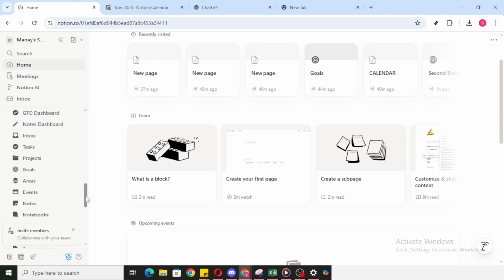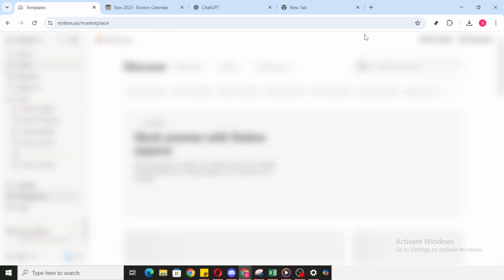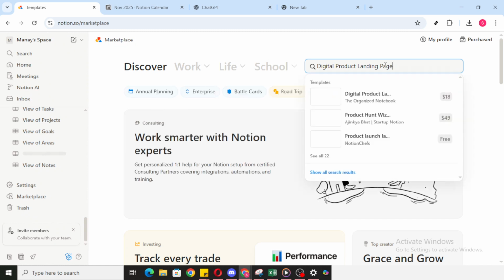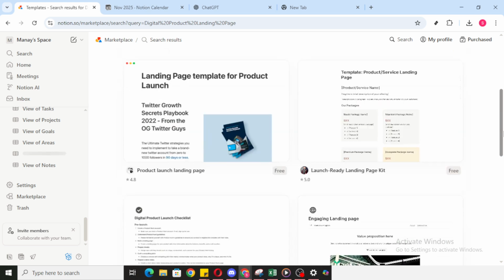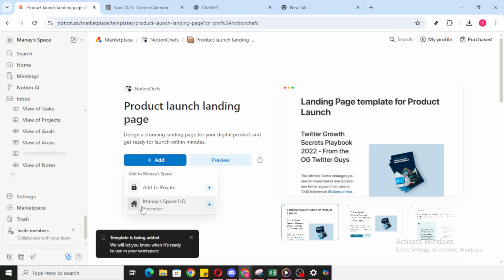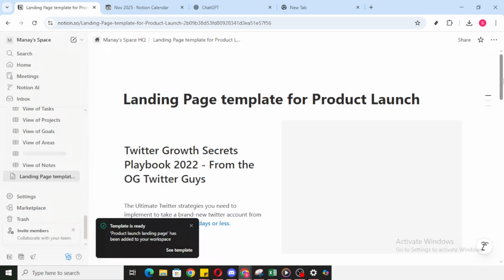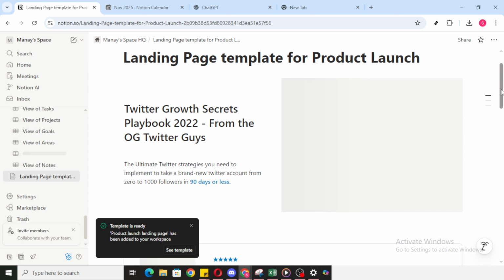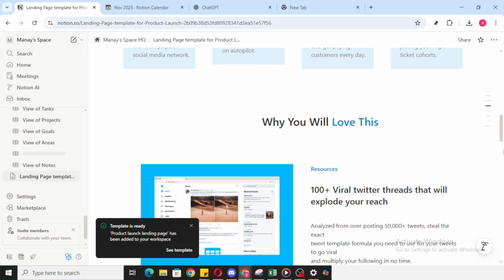How to Build Your Digital Product Landing Page with Notion (full guide)